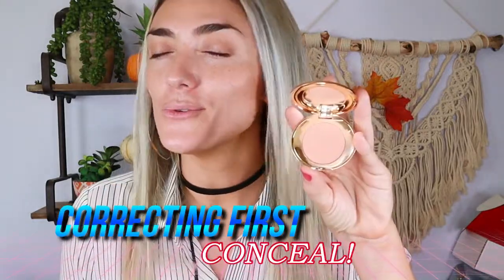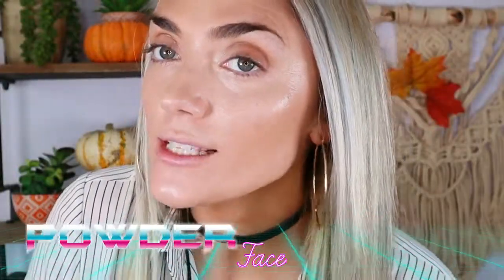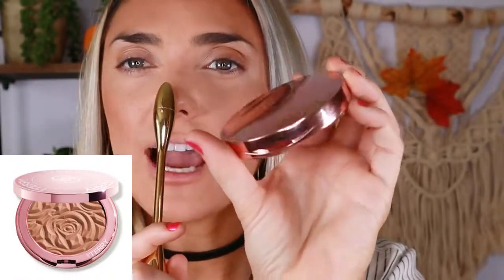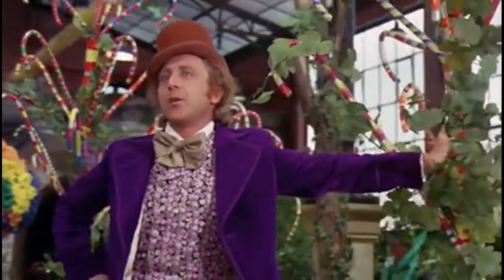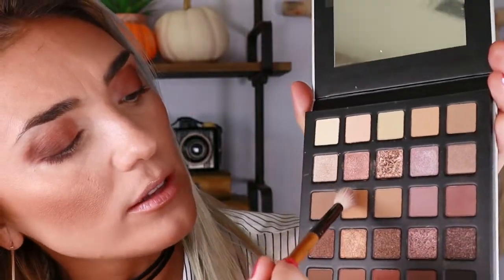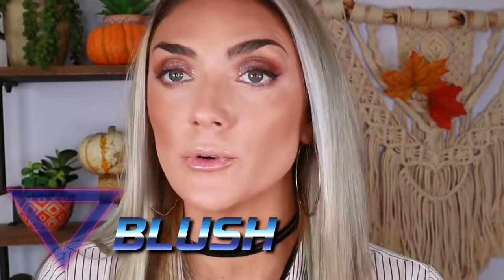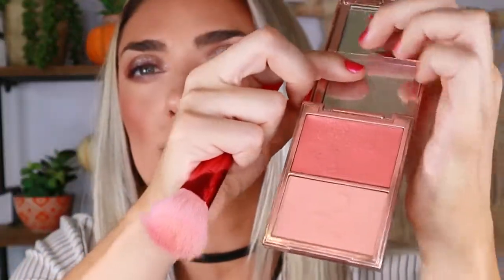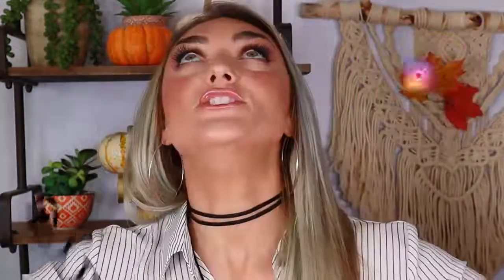FULL GLAM..BUT TONED DOWN. NATURAL FULL GLAM. A TUTORIAL.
OK! Here is my first video is a series where I will be talking more as I'm putting makeup on my face!! Explaining what I'm doing seems to be something I have received a lot of great feedback on! So I'm kicking it off with a more natural full glam type of look! I will also be doing some videos putting makeup on other people!!
OH! Also Its November. Ho Ho Ho! Its time for Christmas baby!!!
-JESS-
MAKEUP MENTIONED AND USED:
ELF PORELESS PUTTY
DIOR BACKSTAGE GLOW PRIMER
CT CORRECTOR
IT YOUR SKIN BUT BETTER FOUNDATION
SHISEIDO SYNCHRO SKIN
CLINIQUE EVEN BETTER CONCEALER
TARTE SHAPE TAPE GLOW WAND
BECCA HYDRA MIST POWDER
MAKEUP FOREVER MATTE VELVET POWDER
BYTERRY CC POWDER
TOOFACED LIP INJECTION EXTREME
BENEFIT KABROW
PF BROW SHAPING GEL
KVD SHAKE PRIMER
LORAC MERAKI PALETTE
PAT MCGRATH CHROMALUX CREME
HUDA BEAUTY DESERT DUSK PALETTE
CT FELINE FLICK LINER
BUXOM PRIMER INFUSED BLUSH
PATRICK TA BLUSH
RARE BEAUTY LUMINIZER
NARS HOT SAND
WAYNE GOSS ESSENTIAL LIP PENCIL
MAYBELLINE LIFTER GLOSS
CLARINS MAKEUP FIX SPRAY
DO ME a favor and check these out:
A NOTE FROM ME: WELCOME, Welcome! As you can see I love makeup and beauty! SUPER predictable right? LOL About a million other girls on YouTube love makeup and have channels, and lets face it are better at their makeup artistry skills than me. What I lack in amazing artistry, I make up for in experience and a knowledge of a huge array of products, brands, and ingredients. Most of all I have extreme passion for beauty. Not because I think its what makes us all beautiful, but because its fun and creative. I get giddy like a school girl finding and trying new products and am totally jazzed when I get to share my newfound treasures!
I hope you stick around and take a load off your mind for the few mins you watch my videos, and learn something new, and find joy in the world of beauty products like I do! LOL
I GET EVEN MORE EXCITED in FINDING THE BEAUTY WITHIN PEOPLE as I do in products!
-Jess-